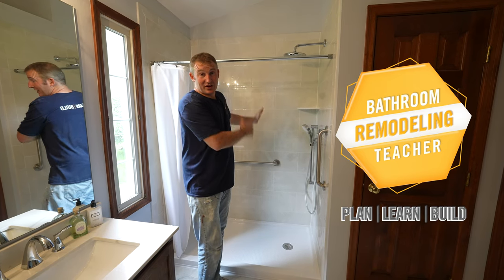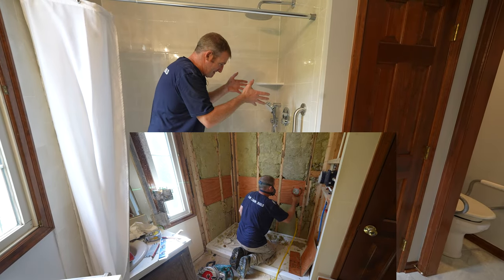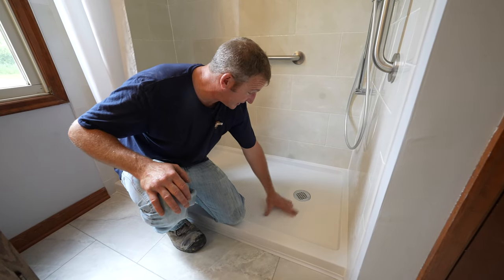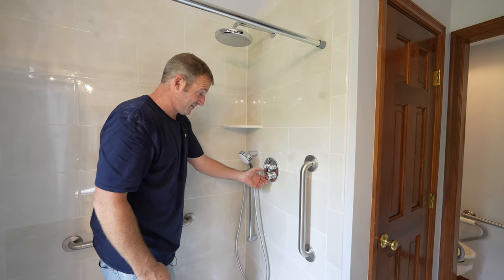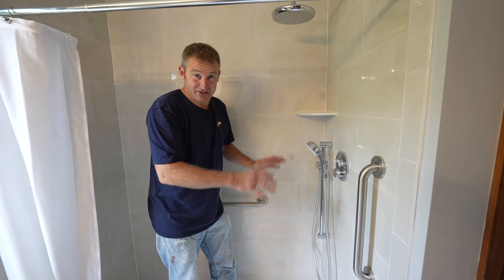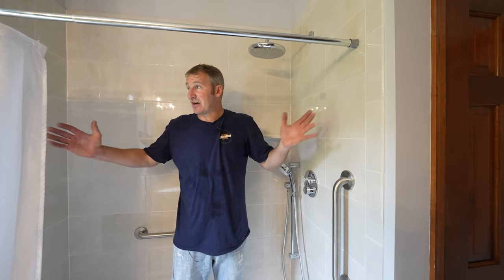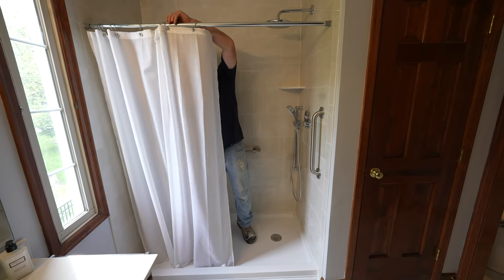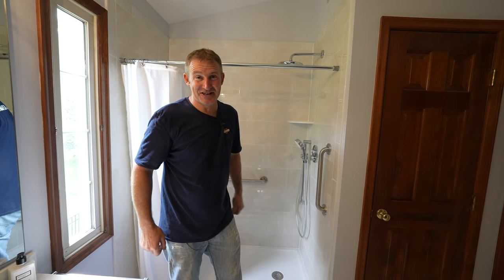Tub to Walk-in Shower Ideas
If you are contemplating changing your tub to a walk-in shower, then you've stopped at the right YouTube channel 😊 I've been a bathroom remodeler for over 20 years now, and the most common project requested is converting a tub to walk-in shower. In this video I want to highlight a few important ideas that I recommend to every client. And if you need additional help, enroll in one of my courses 👇👇

Moen grab bars
Dreamline Slimline shower pan
Grohe smart control shower
Shower curtain weights
Shower curtain splash guard

0:00 Intro
0:22 Tip 1 - Blocking for grab bars
0:44 Tip 2 - Shallow shower base
1:10 Tip 3 - Push button shower faucet
2:02 Tip 4 - Simple tile walls
2:17 Tip 5 - Stain resistant grout
2:27 Tip 6 - Shower curtain weights
3:16 Tip 7 - Enroll in a course today 😊